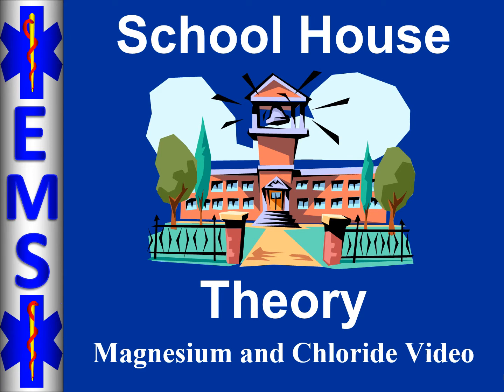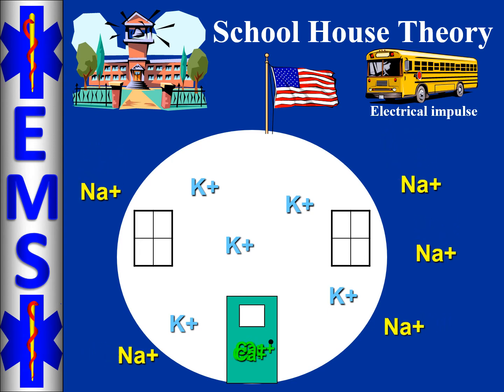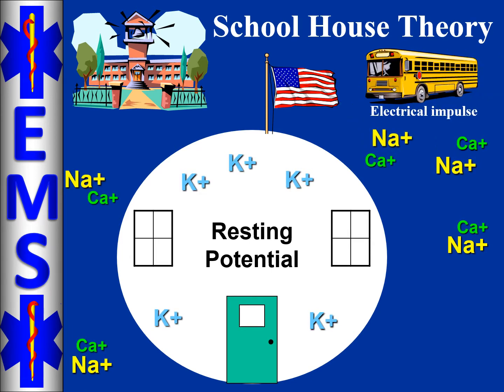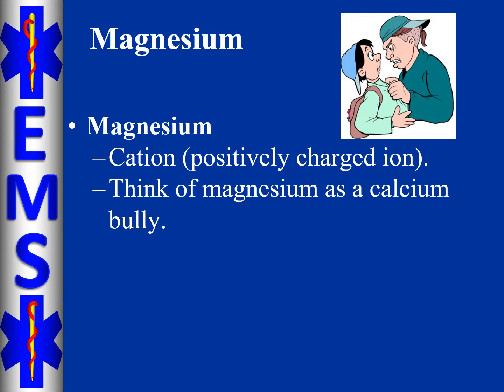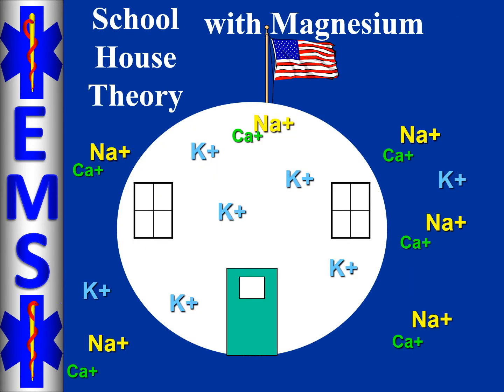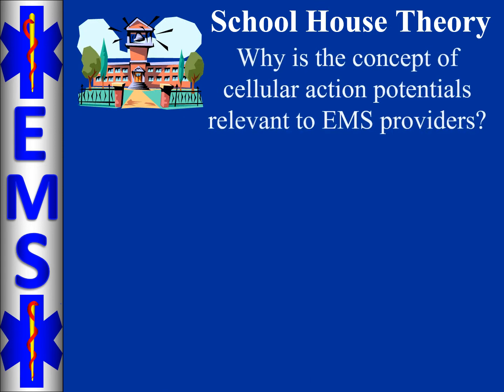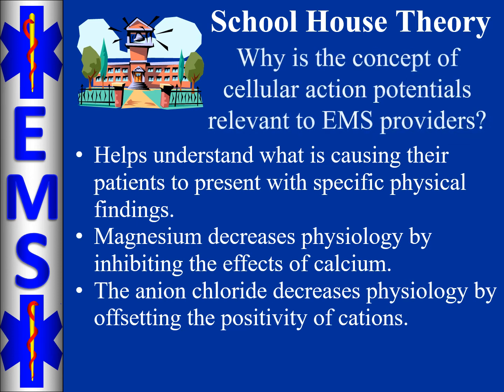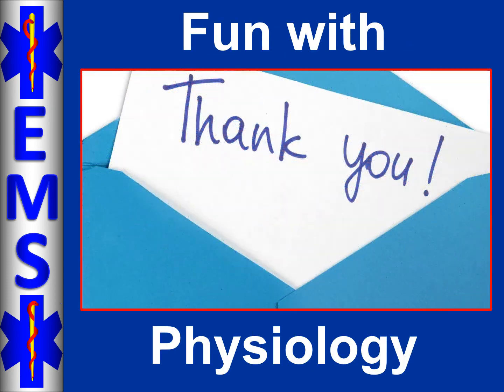Fun with Physiology - Video 2: School House Theory with Magnesium & Chloride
This is the second video in the Fun with Physiology education series.